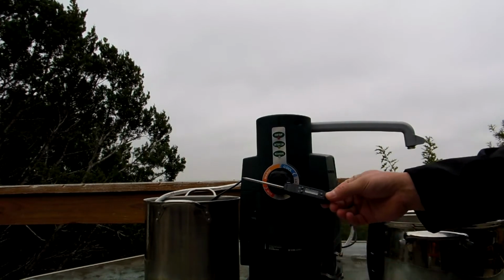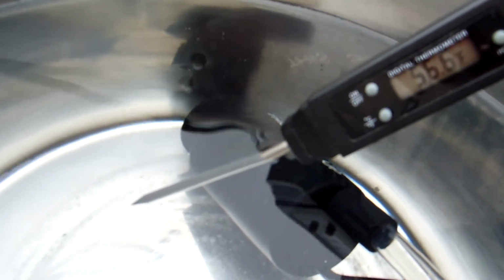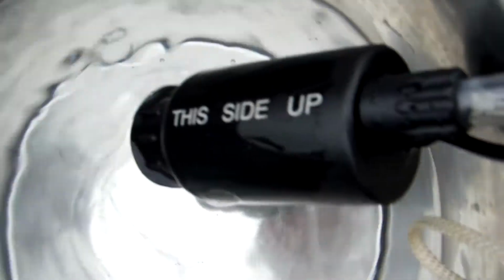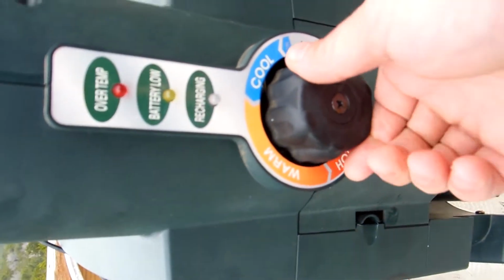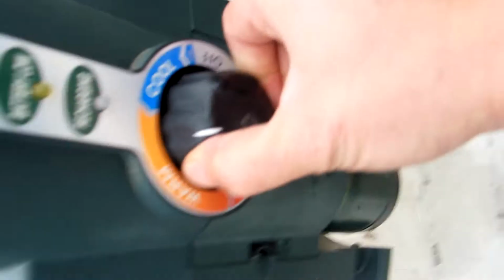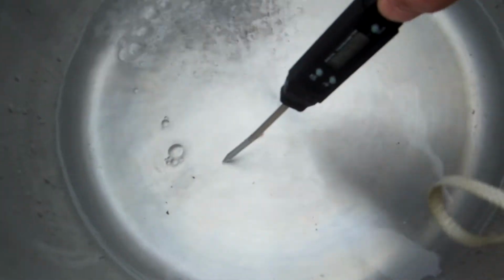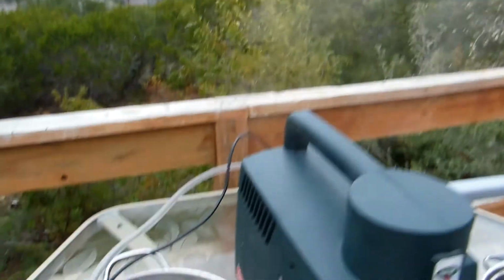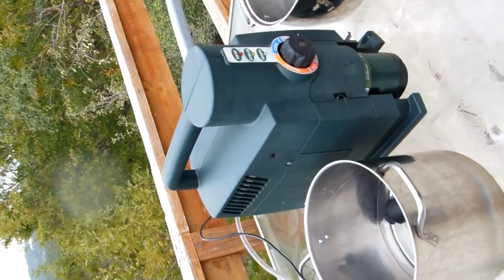Coleman Hot Water On Demand Water Heater Green Tested/Working On eBay.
Coleman Hot Water On Demand Unit.

Great For Camping,Cabins Or Survivalists.

Unit Has Brand New Rechargeable 6 Volt Battery.

Unit Includes Automotive Recharging Cable.

Sorry We Do Not Have A 12 Volt Home Adapter For This Unit.

Unit Has Been Fully Tested & Is 100% Functional.

Uses Battery Power & Standard Small Propane Tank To Operate.(Propane not included)

Pump Can Be Connected To 5 Gallon Reservoir (sold separately) Or Can Be Dropped In Any Clean Water Supply.

Outside Casing Has A Few Light Scuffs But Nothing Major.

Does Not Include Original Instruction Booklet But Has Simple Instructions On Unit.

Please Review All Provided High Resolution Photos Above & Video Below As All Are Intrinsic To The Items Overall Description.